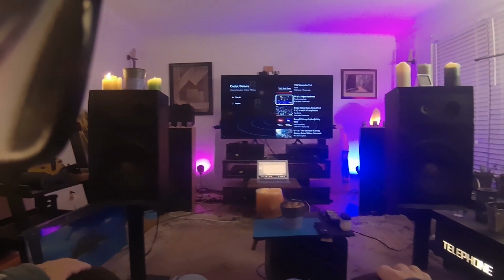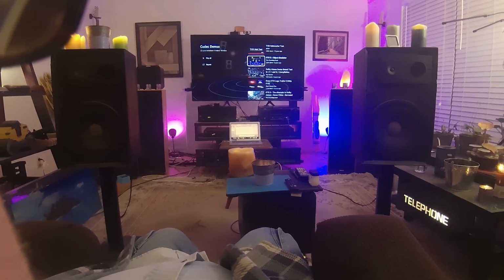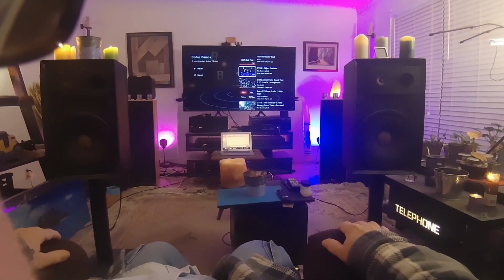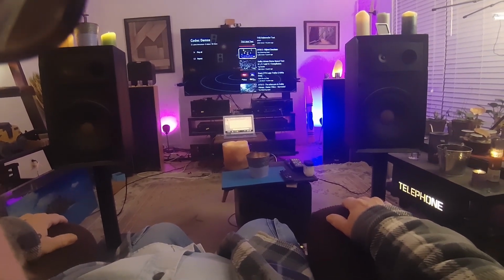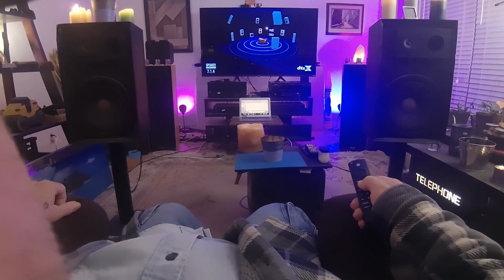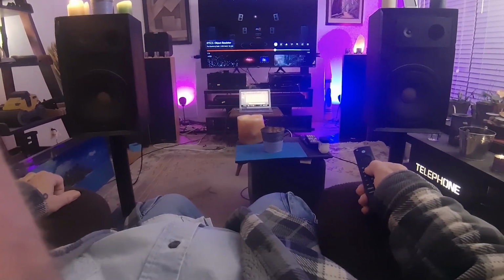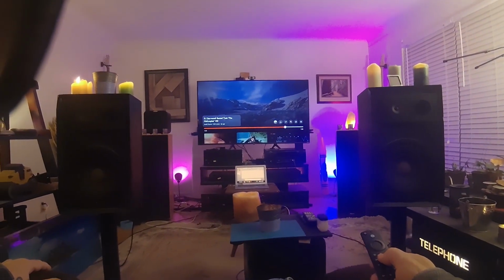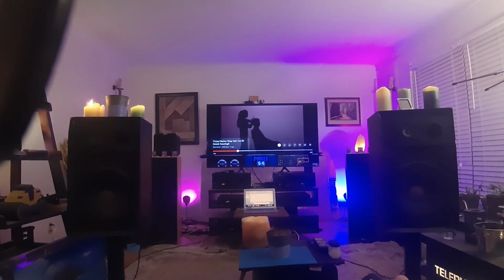Demonstrating Stereo Imaging and Soundstage with Movie Codec Demos